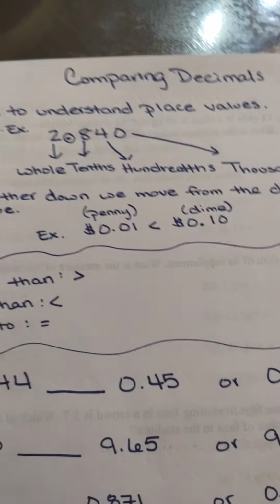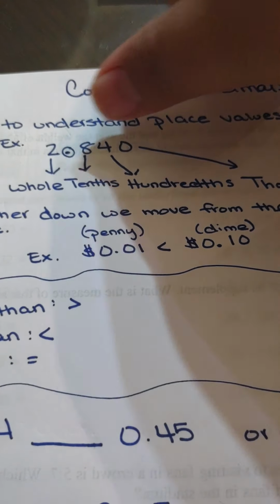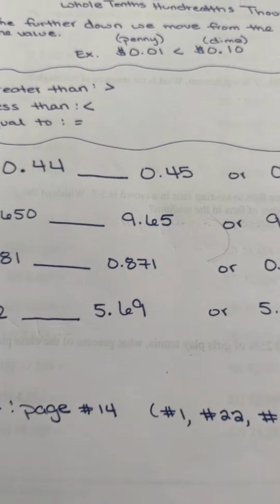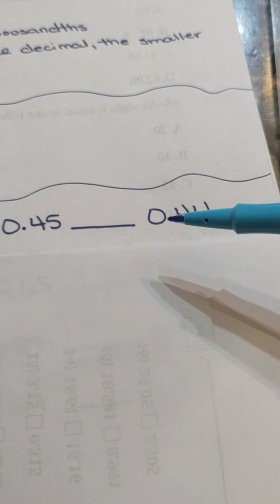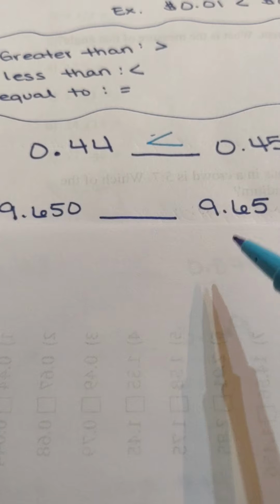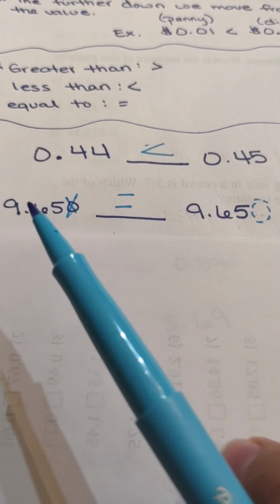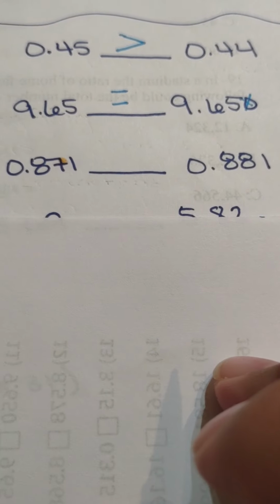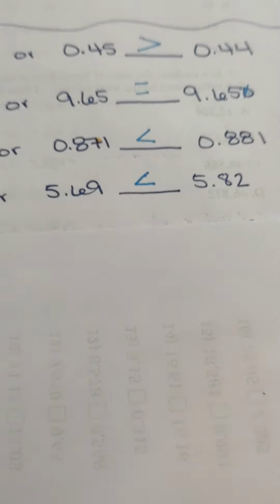Chapter 2 Section 1 Comparing Decimal